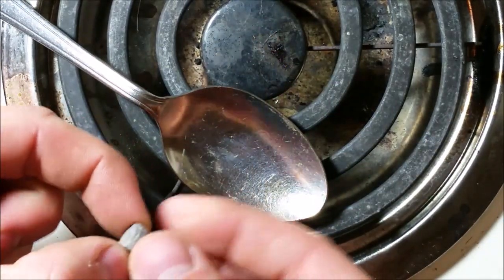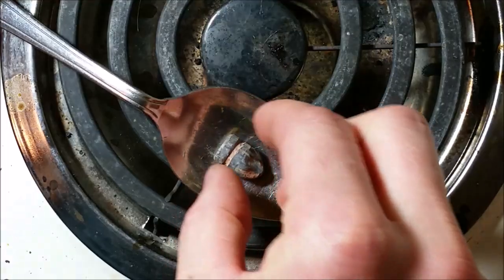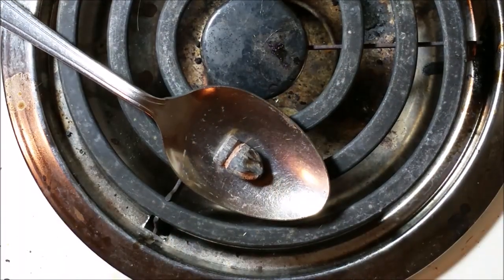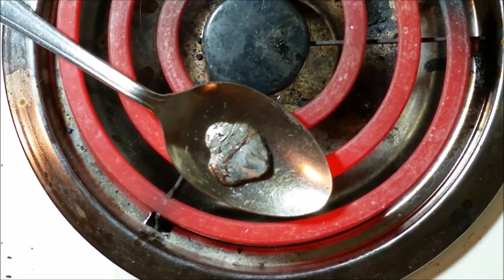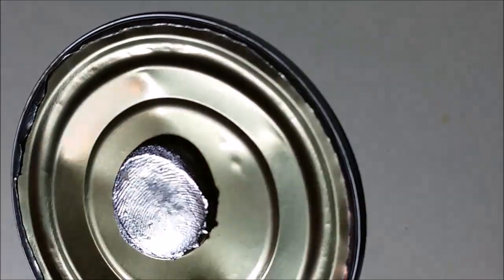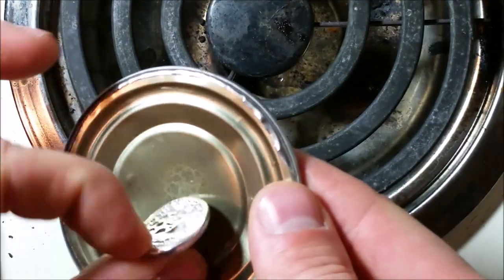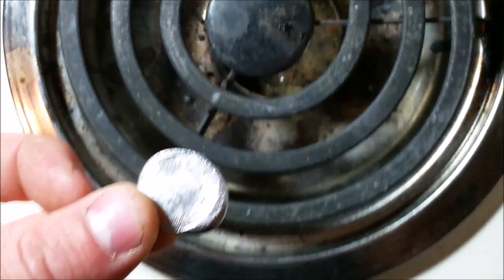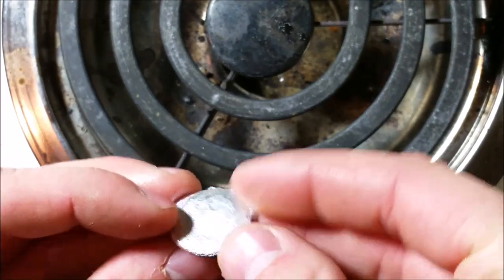Touching Hot Metal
I touch some molten lead and leave my fingerprint without getting burned.

To clarify: "I poured the lead onto the tin" is referring to the tin plated steel; "I also did this with tin" I melted a piece of pure tin metal.